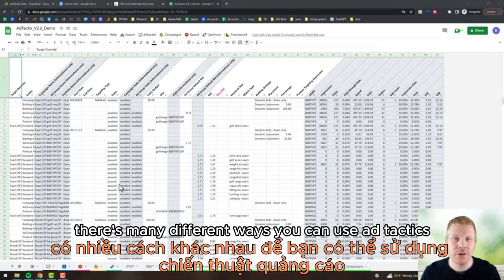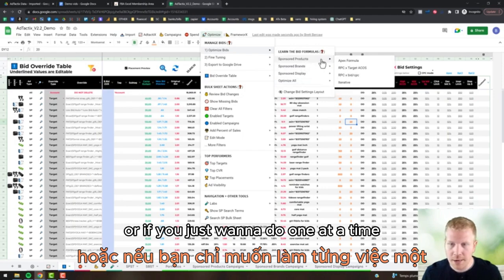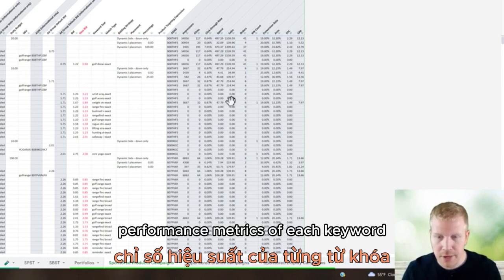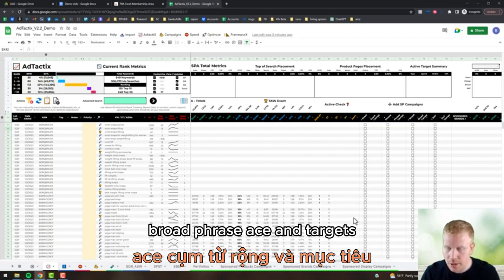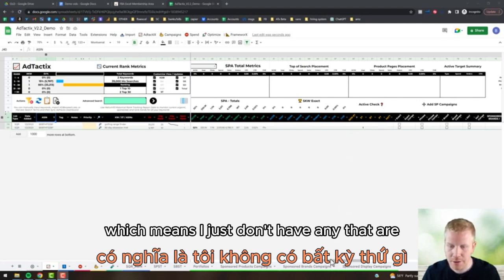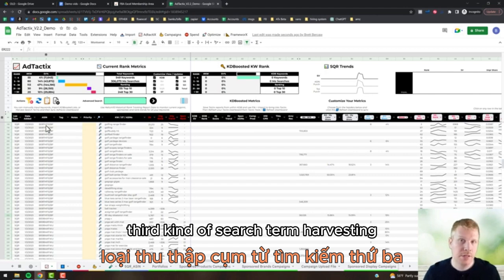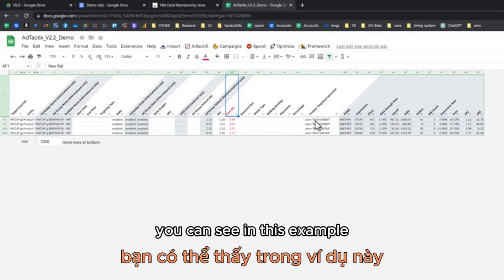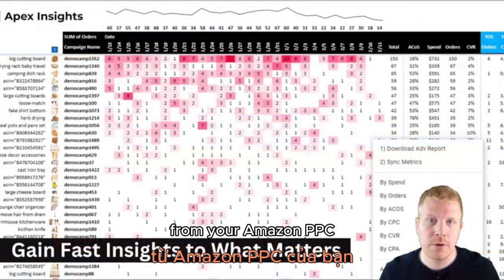FBAEXCEL ADTACTIX: TỐI ƯU QUẢNG CÁO PPC AMAZON CHỈ VỚI VÀI CÚ CLICK! l MODULE 2.22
Bạn đang tìm cách tối ưu hóa chiến dịch quảng cáo PPC trên Amazon một cách hiệu quả và tiết kiệm thời gian? Hãy gặp AdTactix - công cụ All-In-One giúp bạn tự động hóa và quản lý các chiến dịch quảng cáo Amazon chỉ với vài cú click chuột!
💡 AdTactix giúp bạn quản lý chiến lược quảng cáo: Theo dõi từ khóa, xếp hạng, và ra quyết định về giá thầu PPC dựa trên dữ liệu chính xác.
💡 Giảm thiểu lãng phí chi phí quảng cáo: AdTactix nhanh chóng xác định các từ khóa và chiến dịch hoạt động kém, giúp bạn loại bỏ và tập trung vào những yếu tố đem lại lợi nhuận cao nhất!
💡 Tạo chiến dịch mới dễ dàng: Tạo và khởi chạy hàng loạt chiến dịch với giao diện thân thiện và các tính năng tự động hóa mạnh mẽ.
AdTactix không chỉ giúp tối ưu chiến dịch hiện tại mà còn hỗ trợ bạn tạo mới, tiết kiệm thời gian và tối đa hóa hiệu quả. Đã đến lúc để đưa chiến dịch PPC của bạn lên tầm cao mới!
➡️ Hãy trải nghiệm ngay AdTactix và tận dụng những tính năng tối ưu này để tăng trưởng doanh số trên Amazon của bạn!
👉Link đăng ký để nhận code giảm giá tại đây:
1. Đăng ký Brand với USPTO.
2. Đăng ký LLC
3. Bảo hiểm Amazon Insurance dành cho tài khoản sellers.
4. Warehouse 3PL bao gồm lưu kho và giao lastmiles cho khách hàng cuối.
1. Helium10 có code giảm giá lên đến 70% duy nhất tại SKY BROS.
2. Jungle Scout luôn có code giảm giá lên đến 60% duy nhất tại SKY BROS.
3. Phần mềm yêu cầu Amazon refund các khoản tiền đã tính toán sai & làm thất thoát cho sellers giúp cho sellers lấy lại những khoản tiền mà Amazon đã đánh cắp/làm mất của mình. Đặc biệt, phần mềm sẽ audit miễn phí cho sellers.
4. FBA EXCEL : phần mềm tối ưu quảng cáo & Tổng hợp hơn 4000 influencer tại Mỹ.